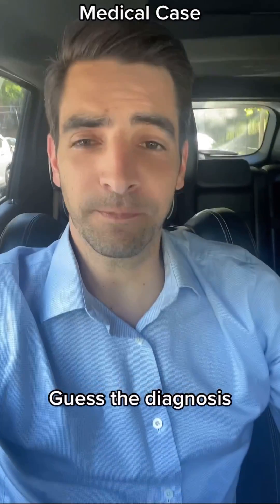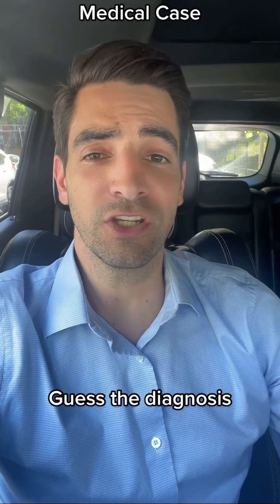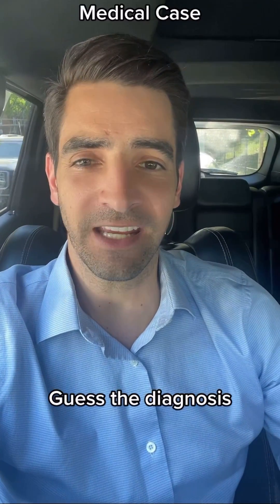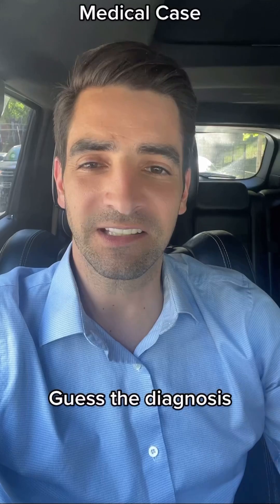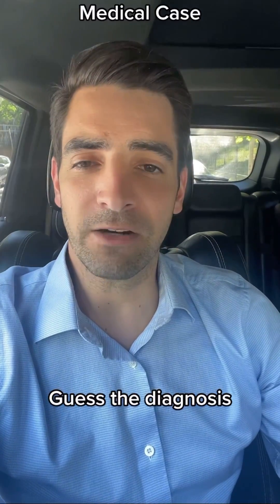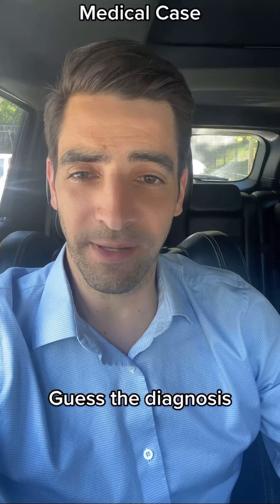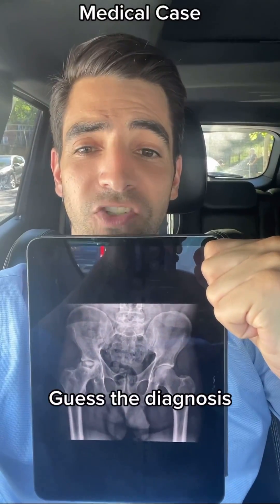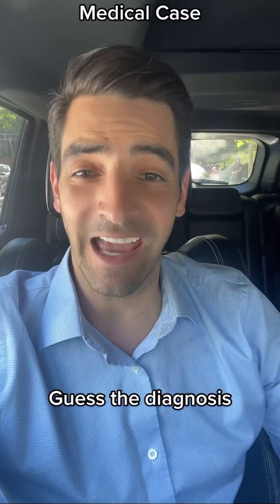Medical Case of the Day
✍️Dr. Matthew Harb is a Board Certified Orthopedic Surgeon practicing in Washington D.C. Today we talk about a medical case of the day

👨‍⚕️Dr. Matthew Harb - Orthopedic Hip and Knee Surgeon
📍Located in Washington DC

✍️QUESTION — If you have a question, comment, or topic you want me to cover about medicine, orthopedic surgery, or musculoskeletal conditions please post in the comment sections and let me know!